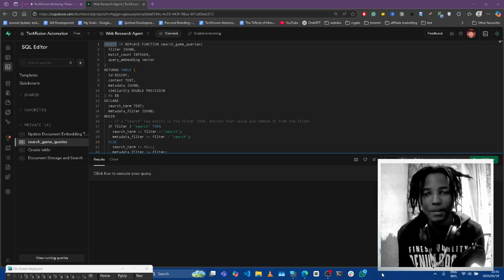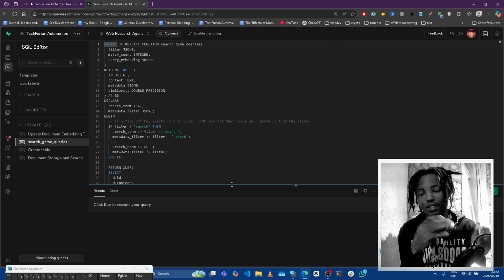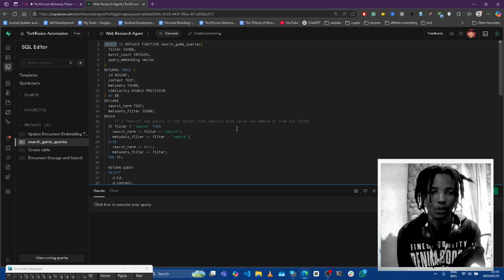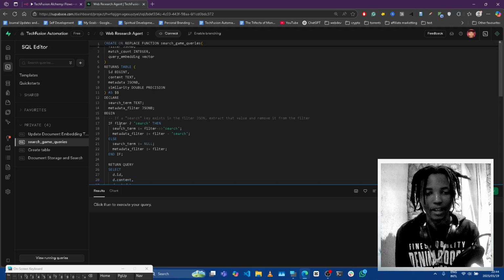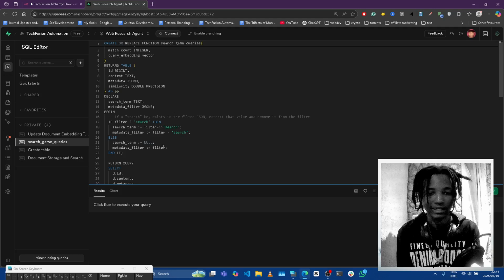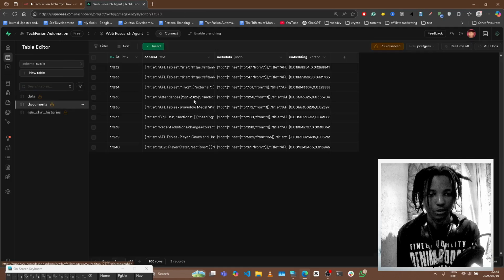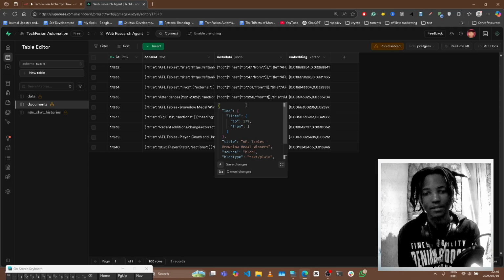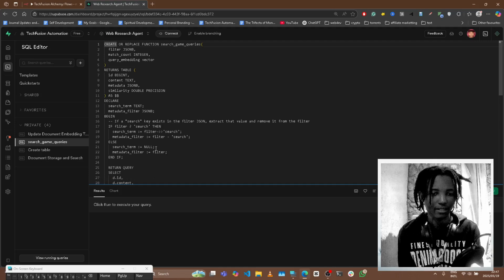You Had No Clue You Could Change Your RAG Search Function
Build One System. Get Endless Leverage.